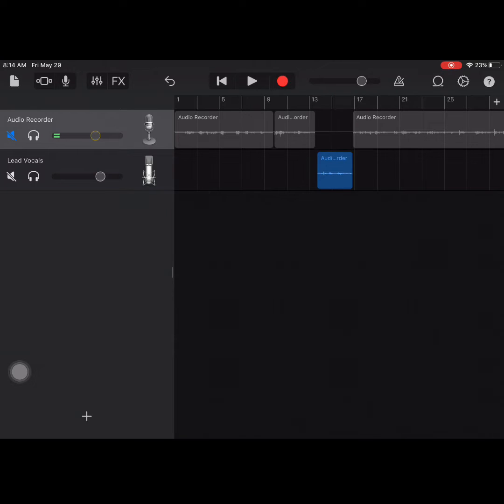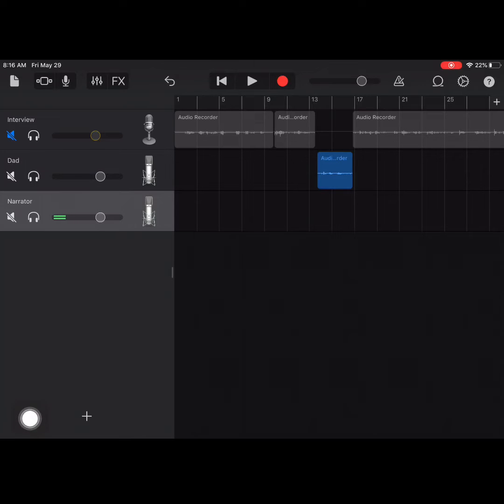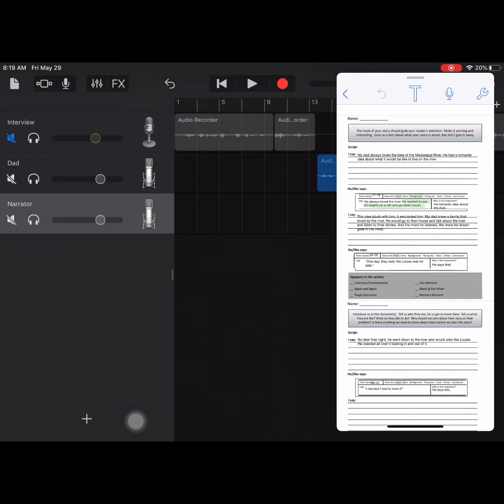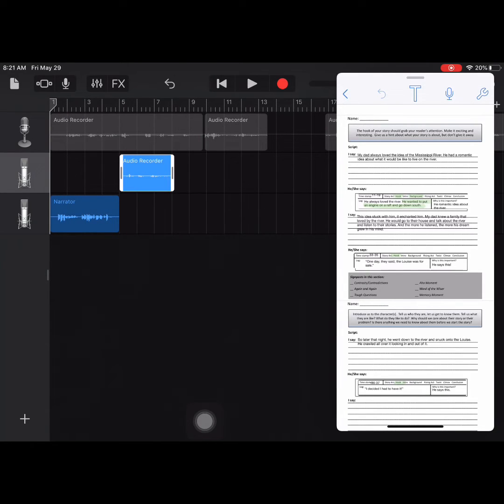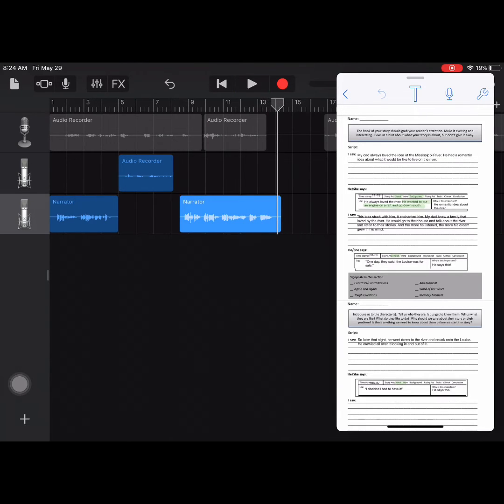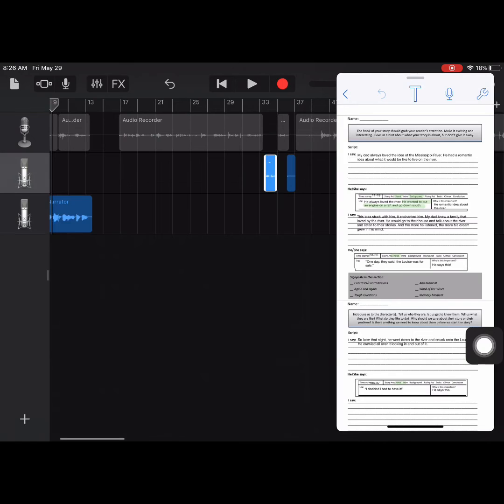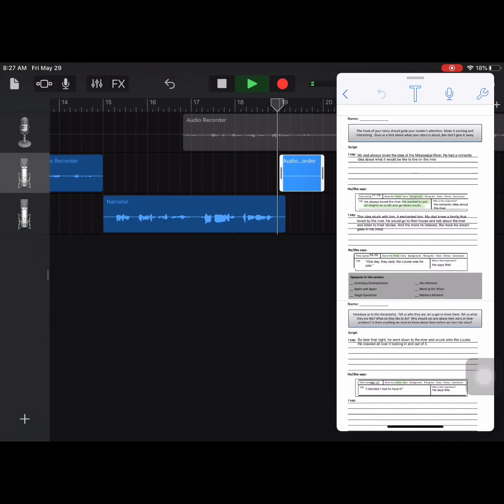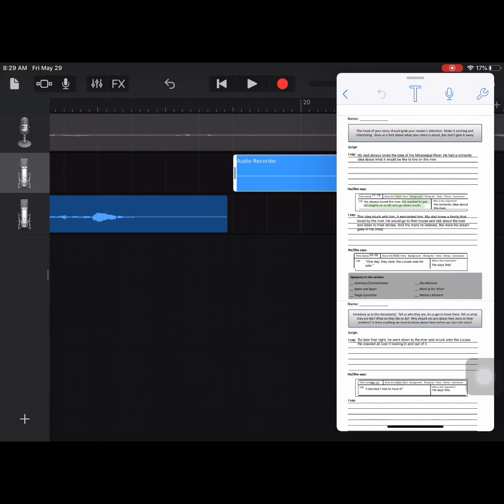T5GL-Step 9: Record Narration